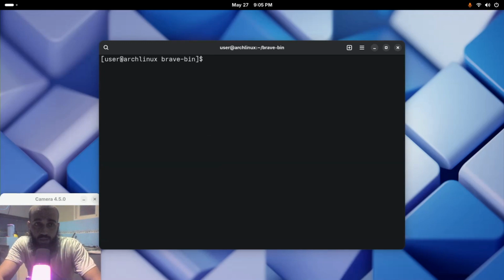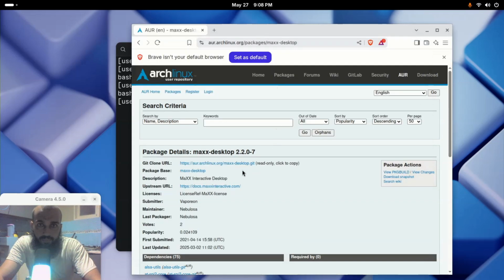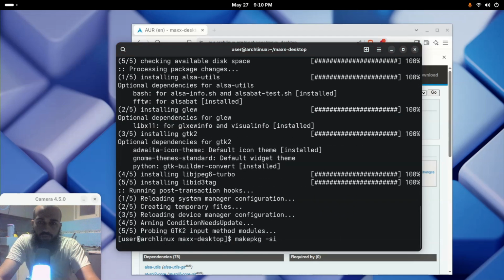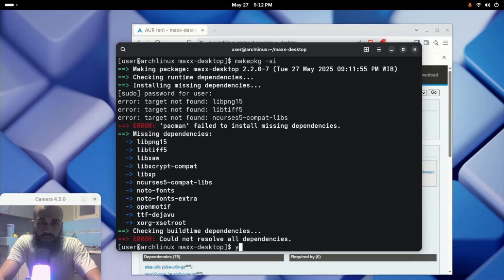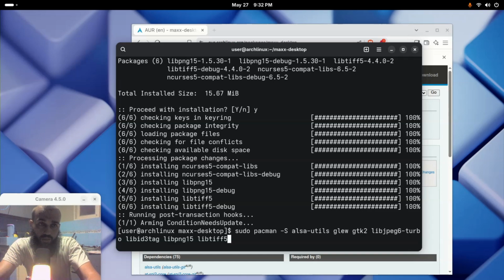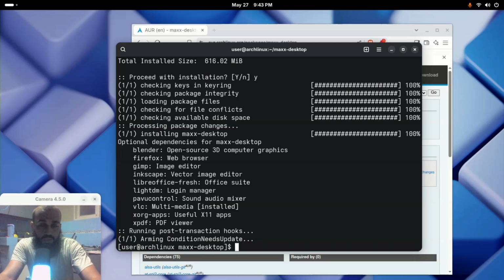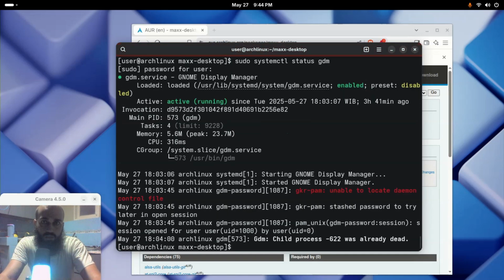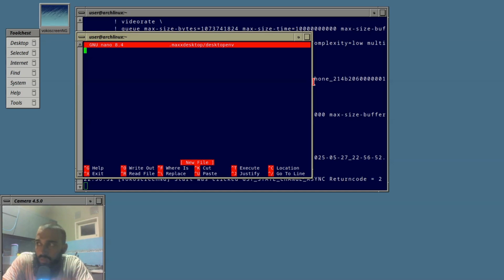Maxx interactive desktop setup on Arch Linux